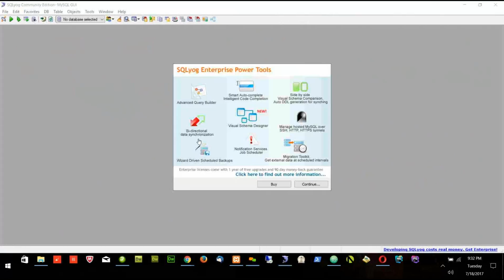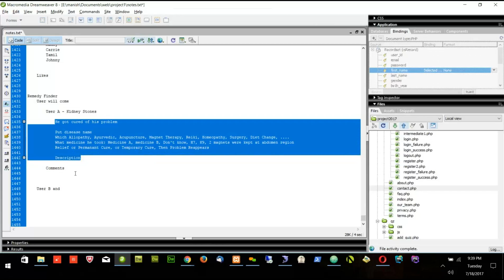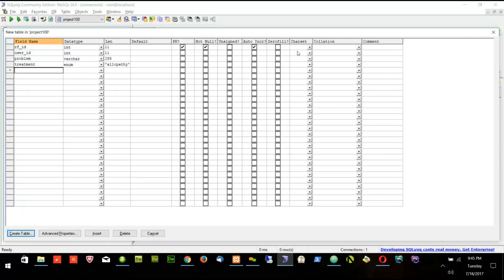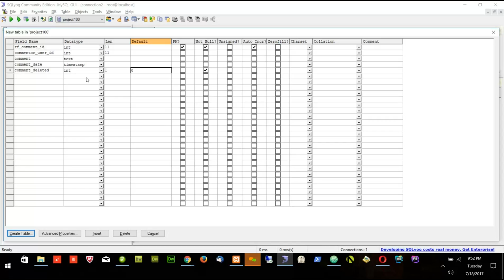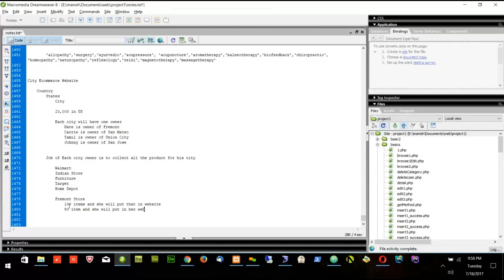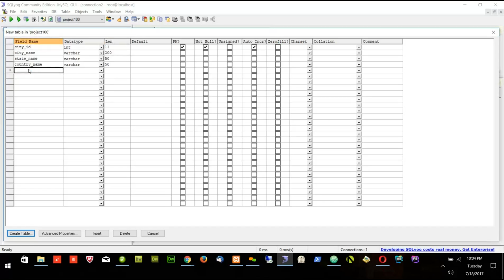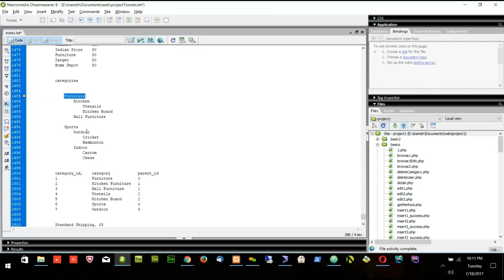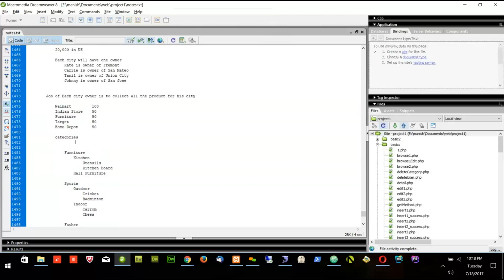00002 july 18 2017 project100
tables city website